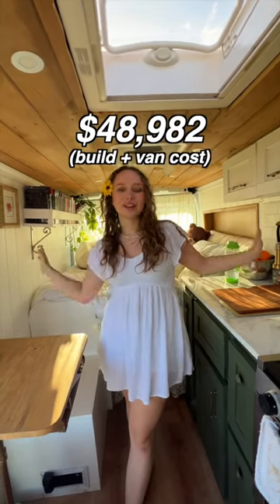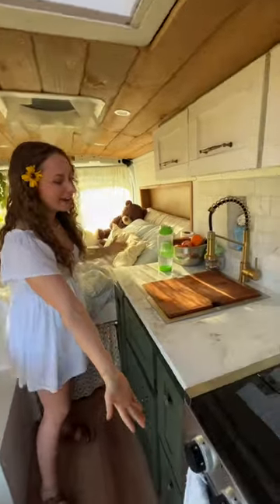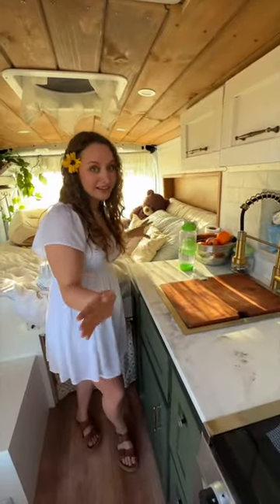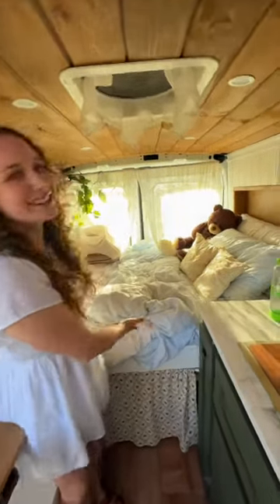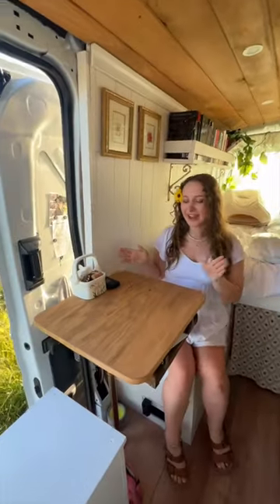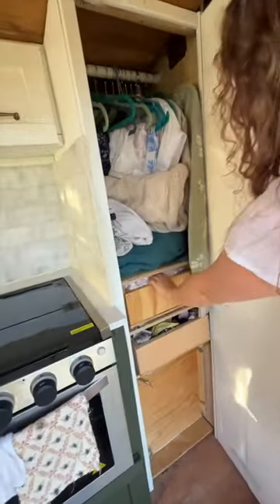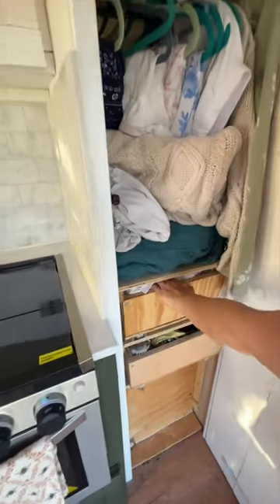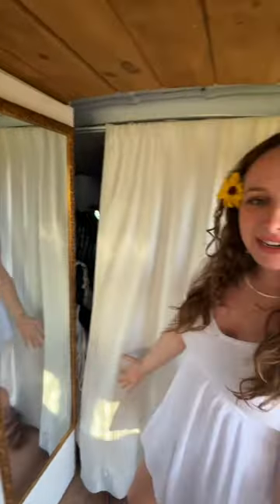$50,000 Ocean View TINY HOUSE?! 💰🌊🐚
Living in a van allows me to live wherever I like for very minimal costs, I highly recommend this lifestyle to anyone trying to save up for a house while seeing the world💖